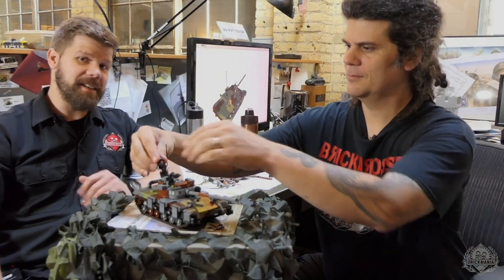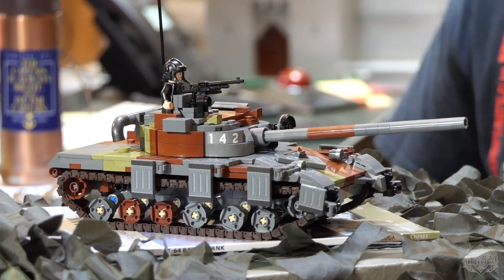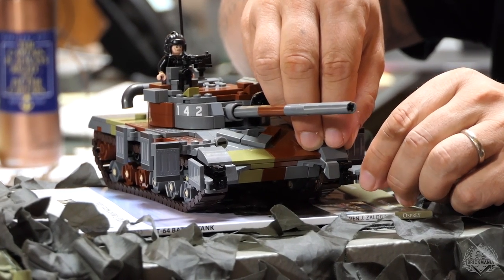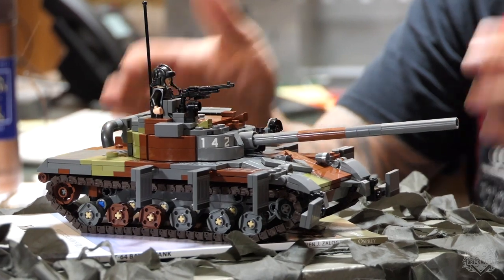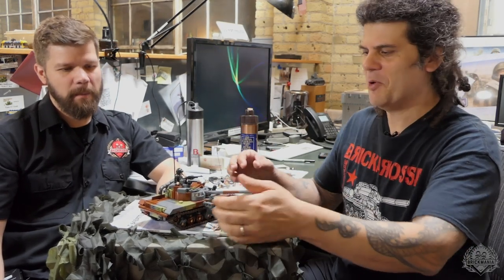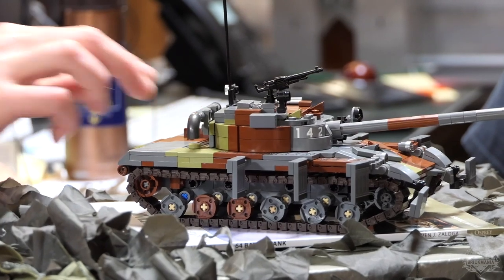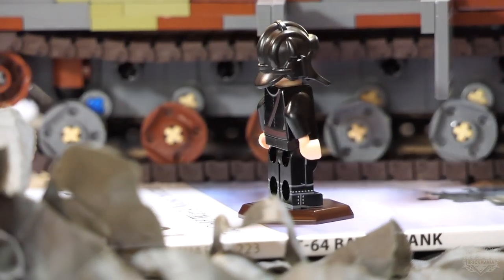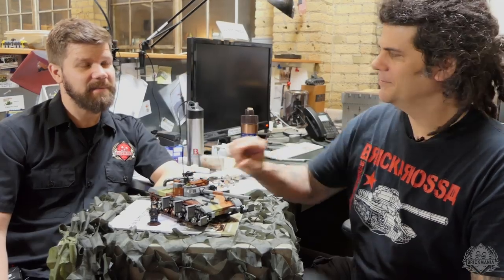T-64A Main Battle Tank - Custom Military Lego - At The Designer’s Desk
Join Dan and Landon in discussing our latest project - T-64A Main Battle Tank - at the Designer’s Desk.

Our release dates and times are changing! Starting Monday, September 16th Restocks will go online at 4 pm (US Central time) every Monday. Starting Thursday, September 19th New Releases will go online at 4 pm (US Central time)